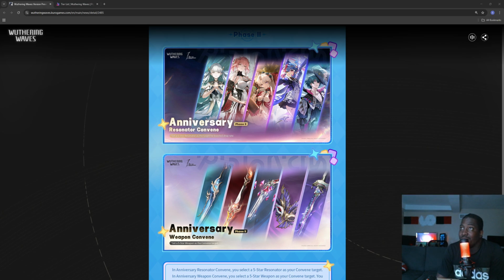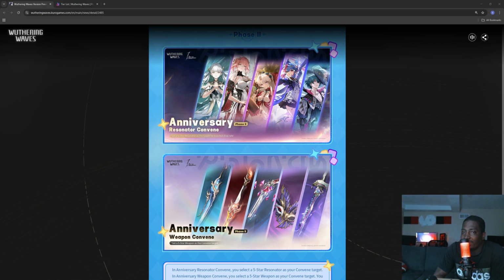WHO TO PULL FOR IN PHASE 2 1ST ANNI RERUN BANNERS | Wuthering Waves